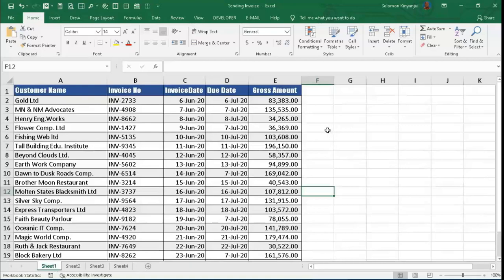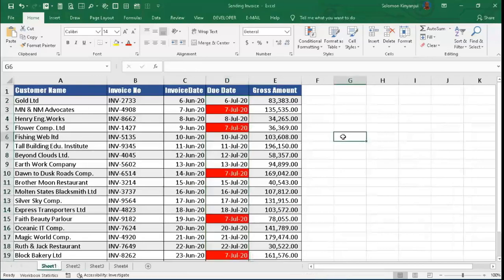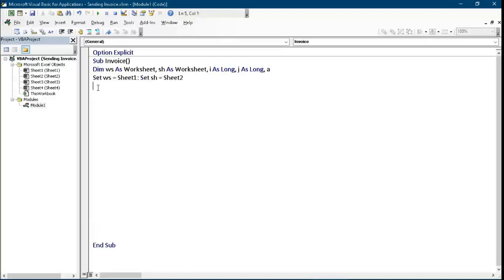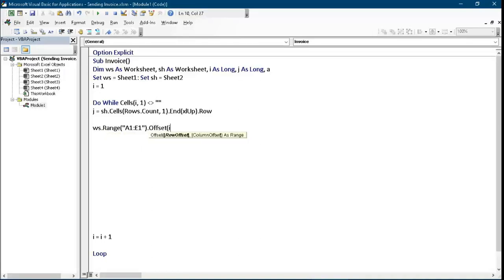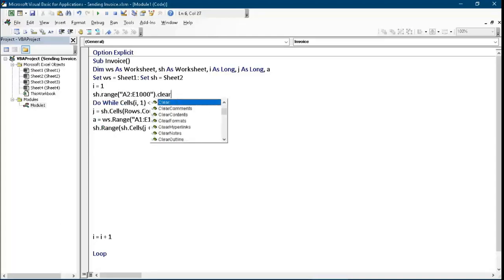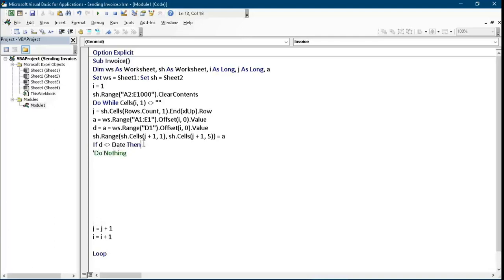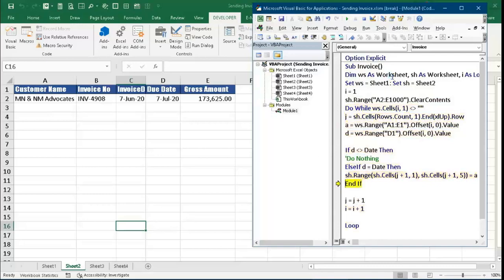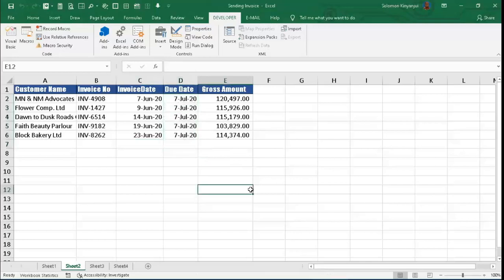Selecting Specific Due dates of Invoice From A list Using Excel VBA